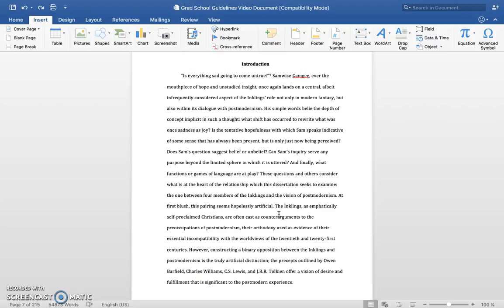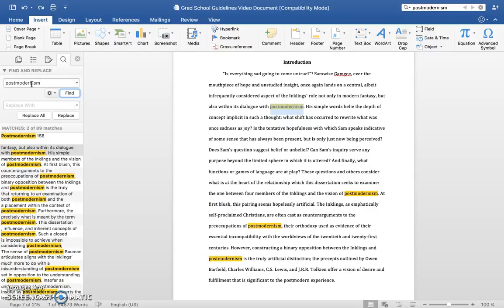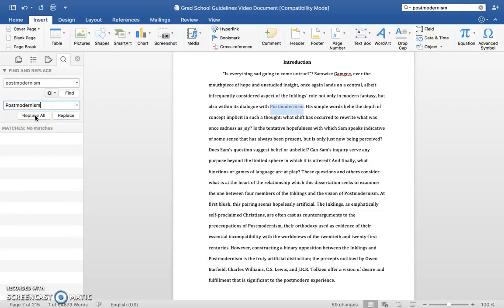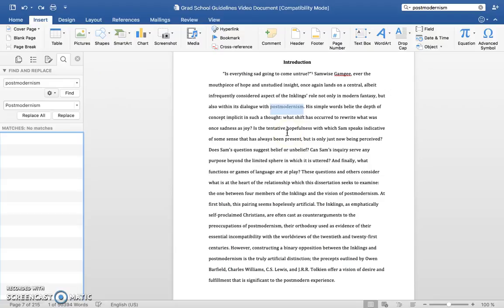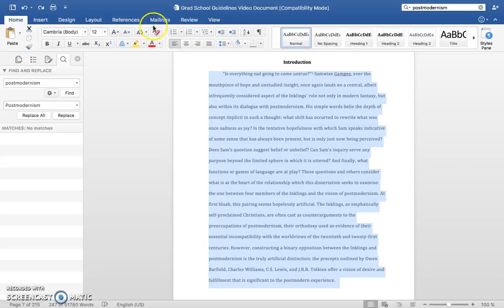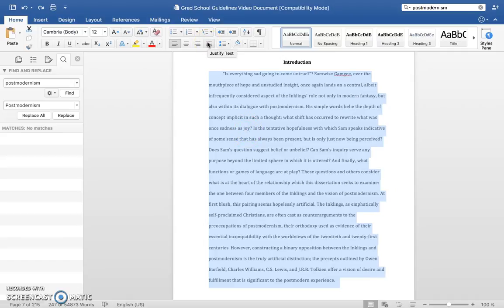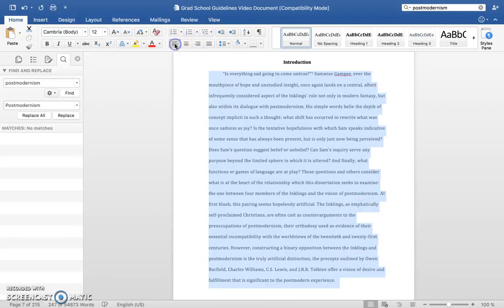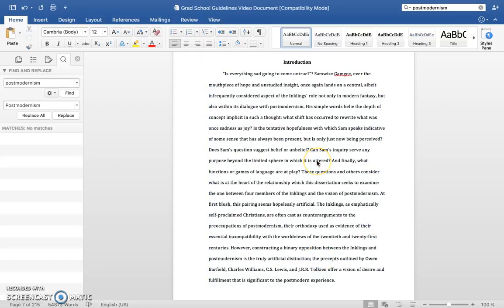Find Replace and Paragraph Layout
This video gives a brief tutorial on how to find and replace terms and phrases as well as manage the paragraph layout in your thesis, dissertation, or synthesis project according to the UL Lafayette Graduate School guidelines.